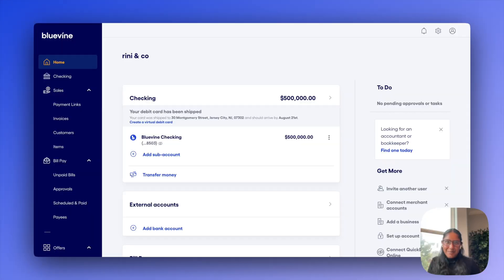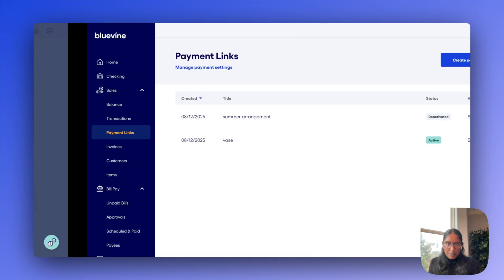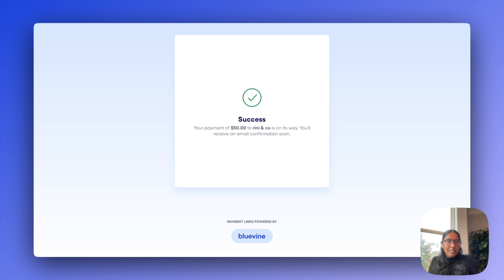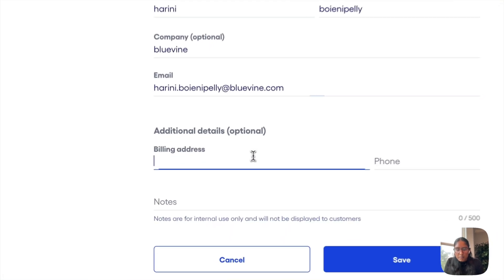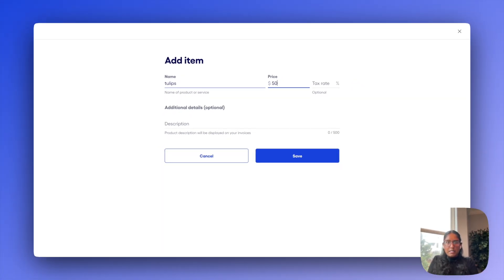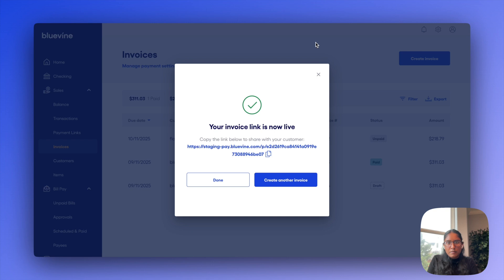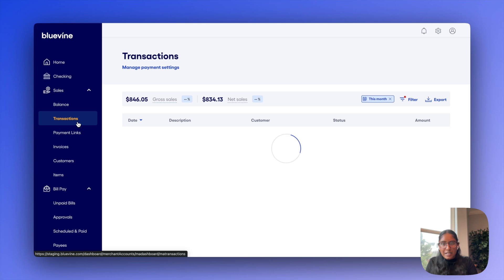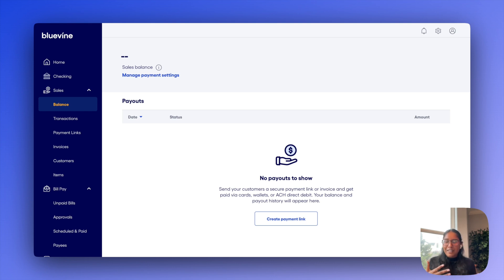How to Get Paid Faster with Bluevine: Invoicing & Payment Links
Bluevine makes it easier than ever to get paid with free professional invoicing and secure payment links, all from your business checking dashboard. In this video, Sr. Product Manager Harini Boienipelly walks through our latest tools designed to streamline your incoming payment process — from creating and sending invoices to enabling Stripe-powered payment links that help you get paid faster.*

Use this video to see how Bluevine helps small business owners spend less time chasing payments and more time growing their business.

00:00 - How to send invoices & accept payments using Bluevine
00:50 - Setting up Stripe to easily accept payments
01:43 - How to create and send payment links
02:17 - Easy, secure payment links for your customers
03:37 - Invoices
04:12 - How to create an invoice
06:55 - Sending professional invoices to customers
09:00 - Managing customers and items

Learn more about how to accept payments and get paid faster

💬 Need help? Reach out to our team

Specifically designed for small businesses, Bluevine’s digital banking platform offers checking, accounts payable, debit and credit cards, and lines of credit in a single dashboard.

Bluevine is a financial technology company, not a bank. Banking services provided by Coastal Community Bank, Member FDIC. The Bluevine Line of Credit is issued by Celtic Bank.

*Payment processing services are provided by Stripe, Inc., N.A. Bluevine Inc. Payment processing services are available to most businesses, subject to eligibility determined by Bluevine.